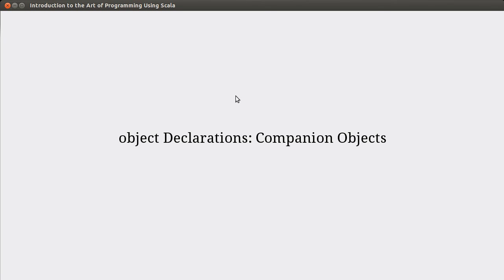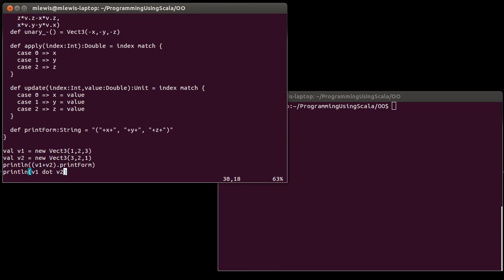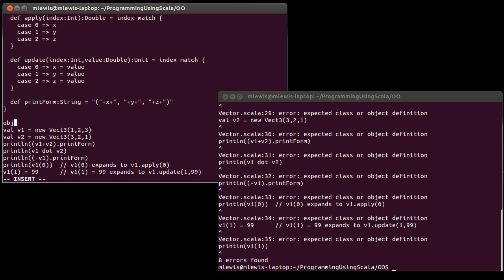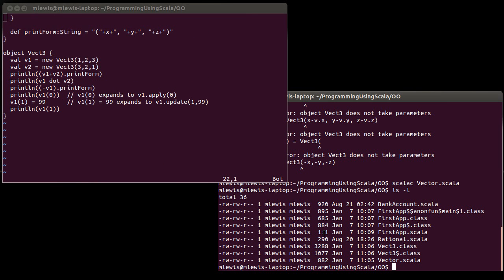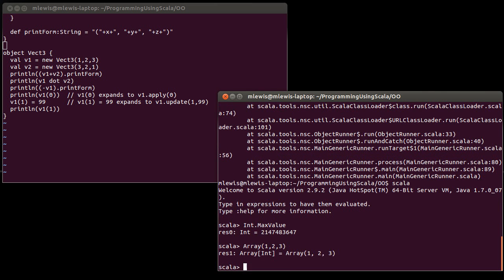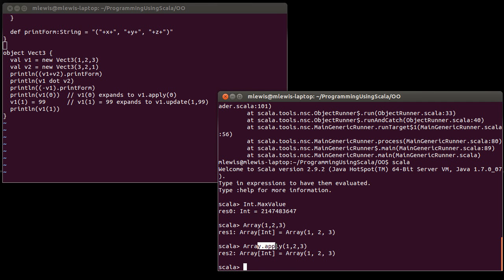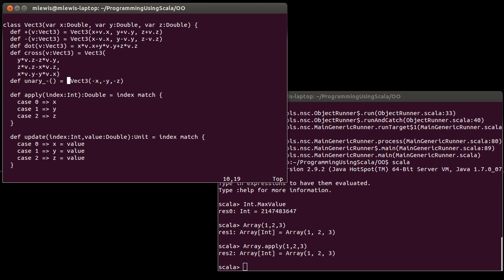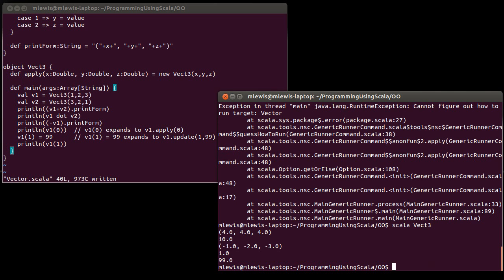Scala object Declarations: Companion Objects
This video explores the basics of companion objects in Scala and runs through a brief example of adding a companion object to our Vect3 class developed in an earlier video.